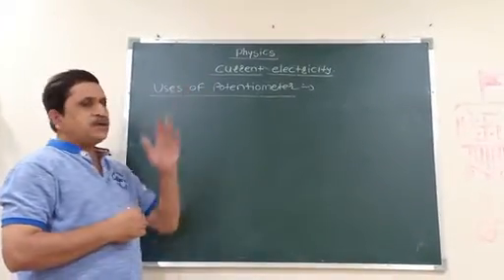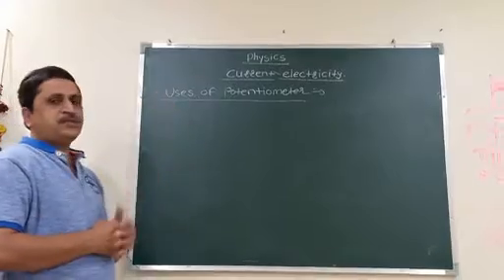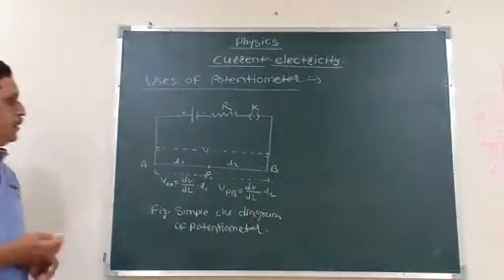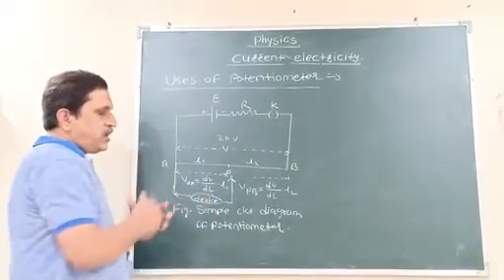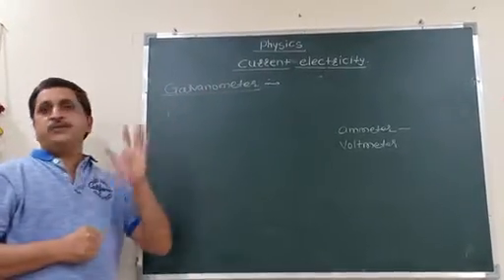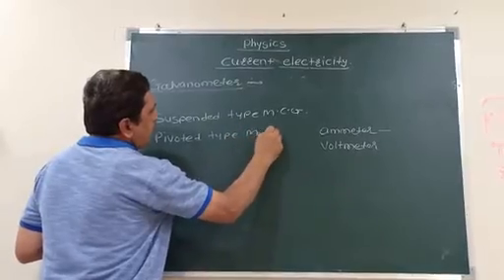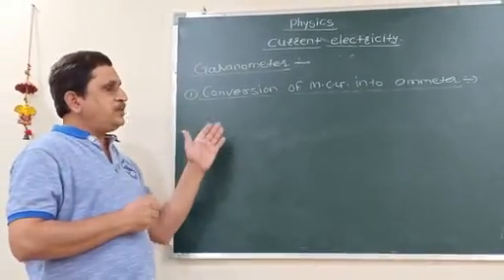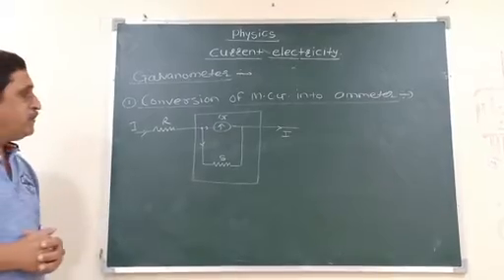Current electricity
Commercial uses of potentiometer, Galvanometer, concept of ammeter